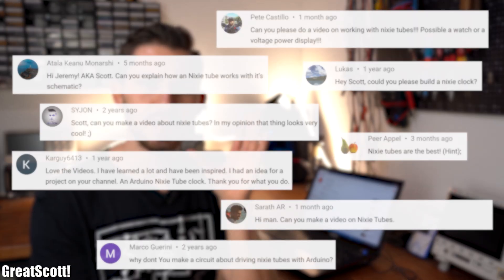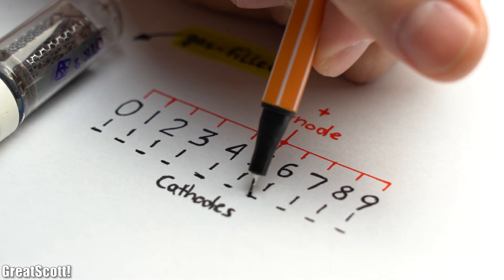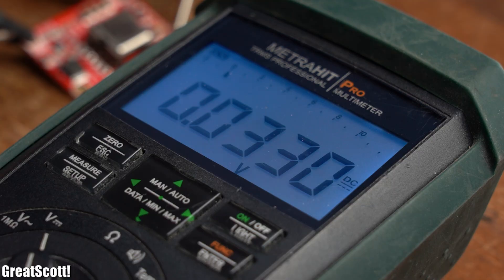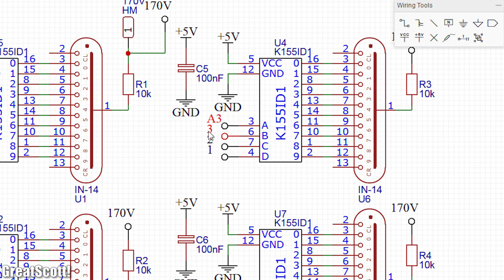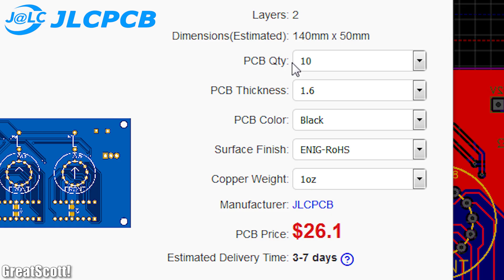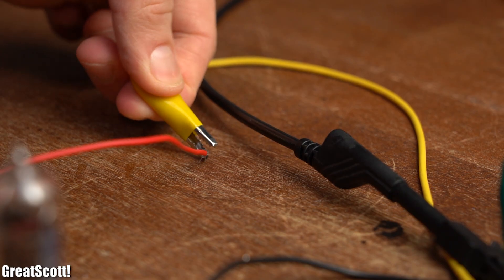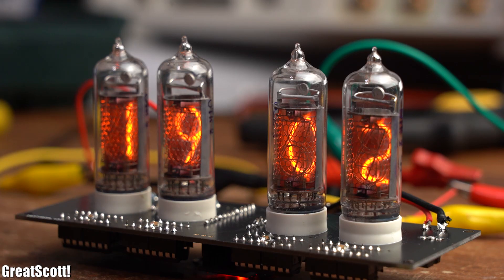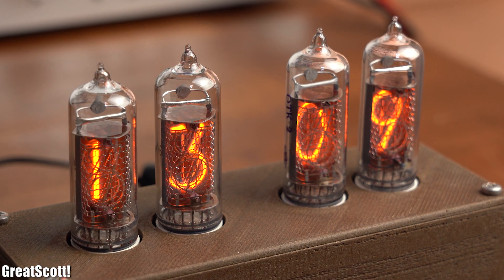Make your own Retro Nixie Clock with an RTC!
4x IN-14 Nixie tube
4x K155ID1 Nixie tube driver
1x LM7805 5V regulator
1x Arduino Pro Mini
1x DS1307 RTC
SMD Capacitors (1206 10uF, 100nF)
Male+Female Header
4x 10kΩ Resistor
1x 170V DC Supply
1x DC Input Jack

In this project I will show you how to create a retro nixie clock. That means I will show you how you can control nixie tubes with a high voltage DC power supply and then I will combine 4 nixie tubes with an Arduino, a Real Time Clock (RTC) and a custom 3D printed enclosure in order to create the nixie clock. Let's get started!